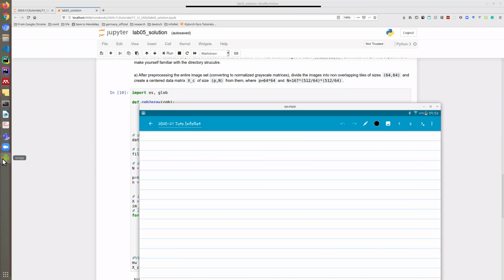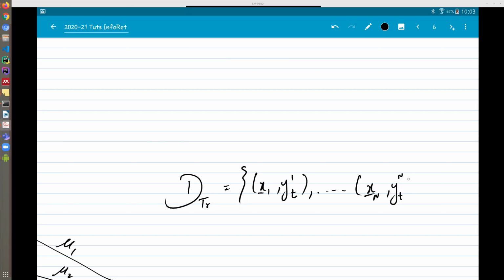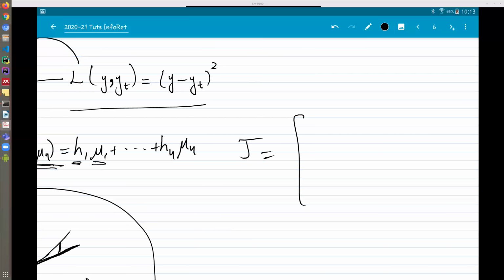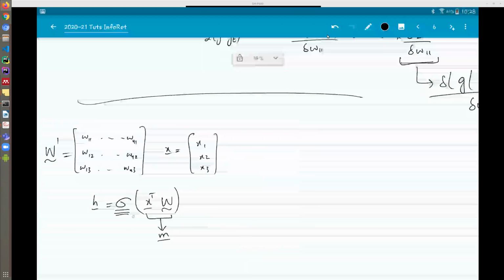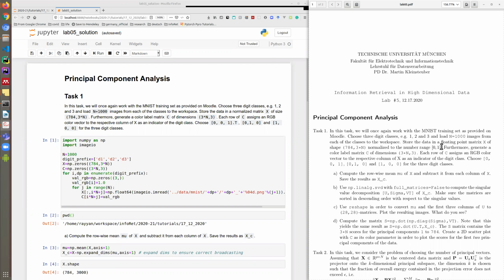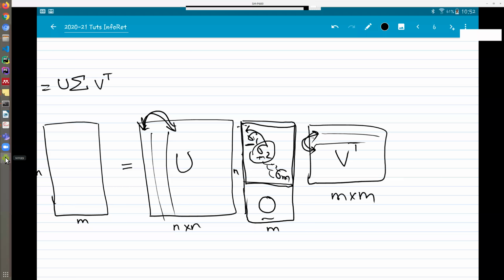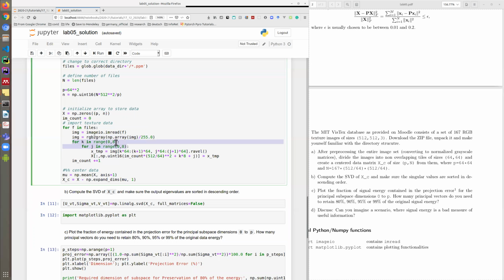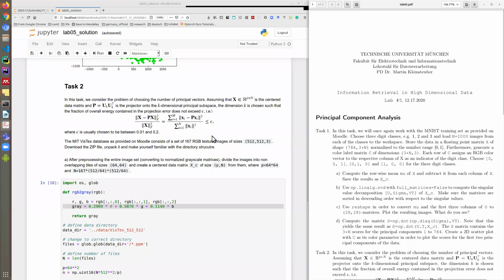Tutorial: PCA and Neural Networks - 17.12.2020 , IRHDD, TUM